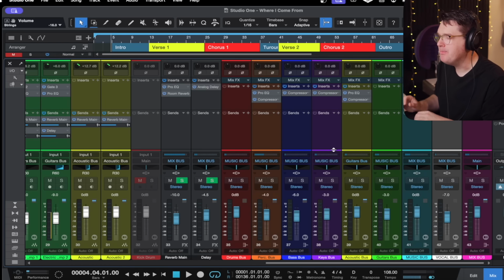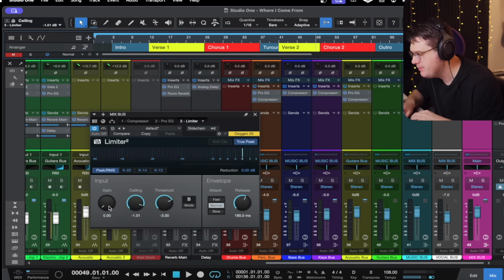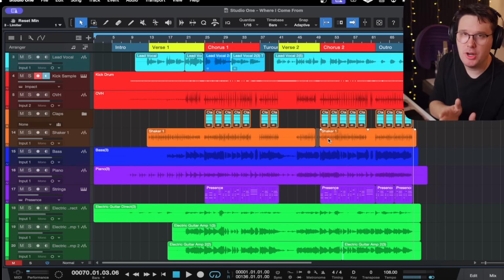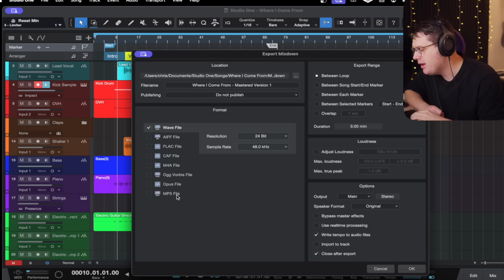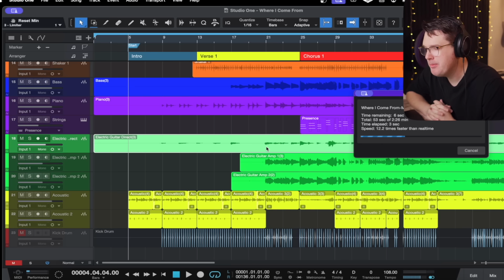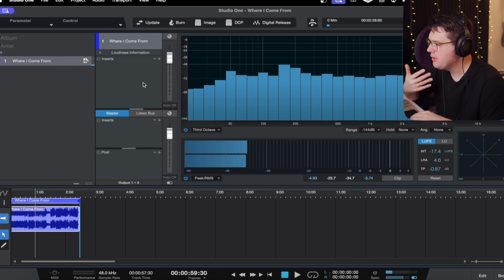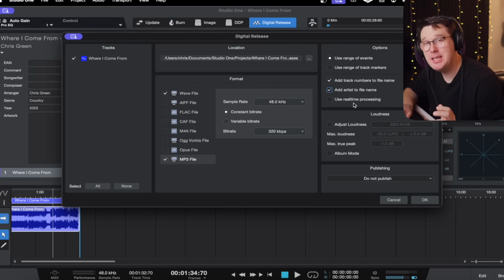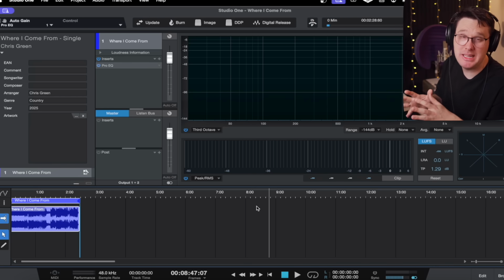Mastering Your Song in Fender Studio Pro!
If you're ready to output your final mix, it's time to Master! Usually the Master process is where we can add a last level of EQ, Compression, and Saturation to polish the final song. Recording Academy is my online course available for FREE here on Youtube.

Chris Green's other YouTube Channels

Connect with Chris!